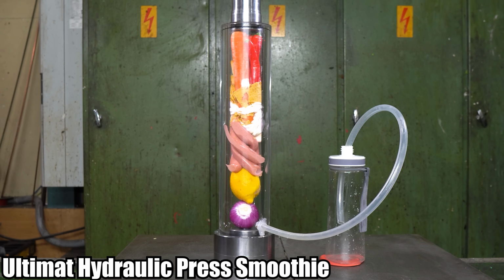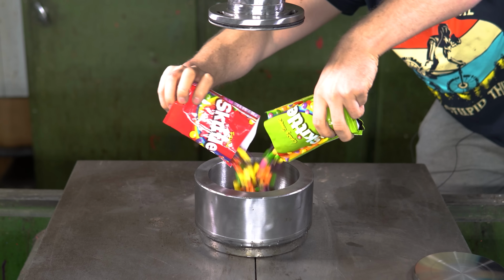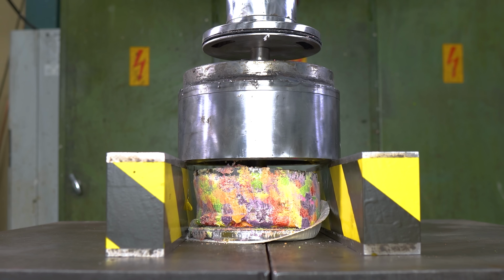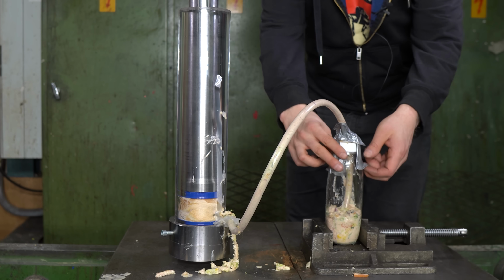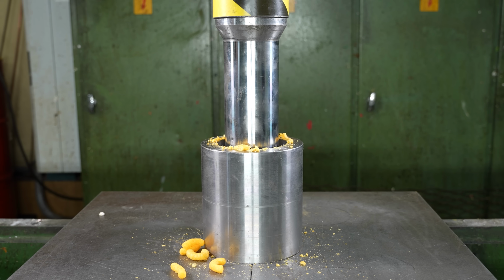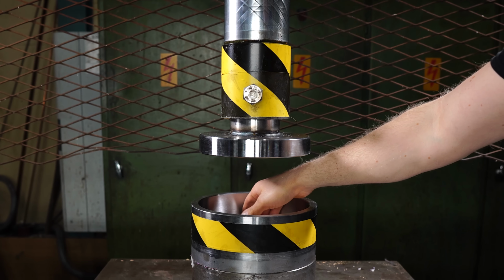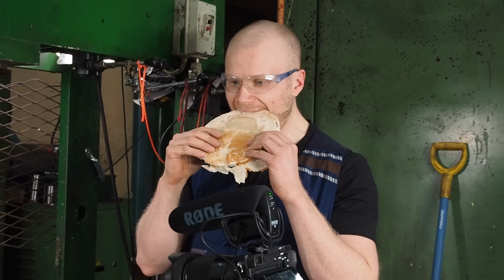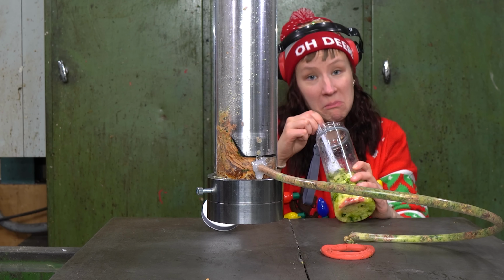6 MOST DISGUSTING Hydraulic Press Recipes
Ultimate Hydraulic Press Kitchen Compilation! Cooking with the PRESS! best viral cooking videos from hydraulic press channel now in one great oddly satisfying compilation